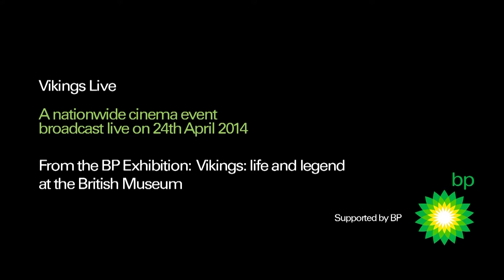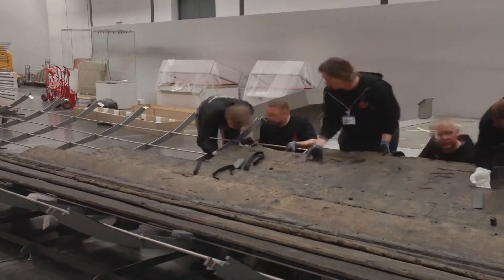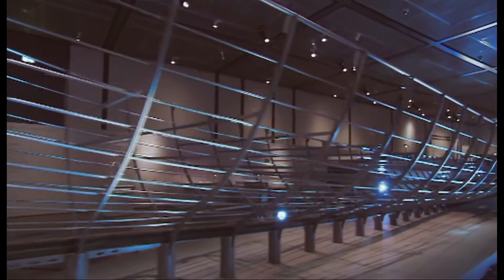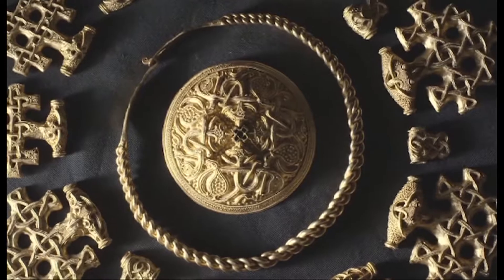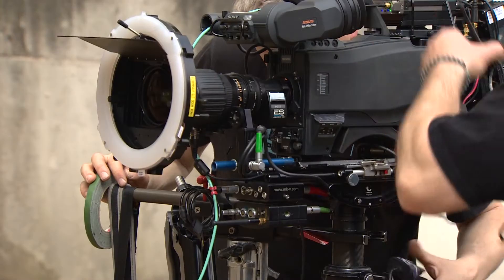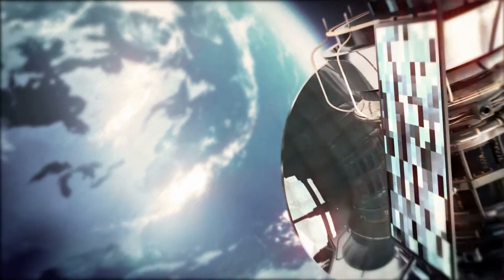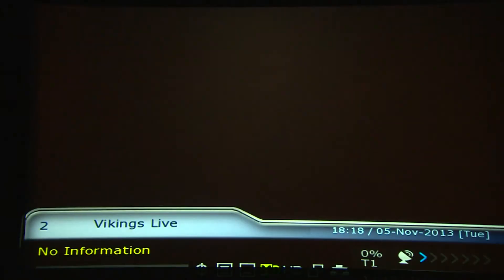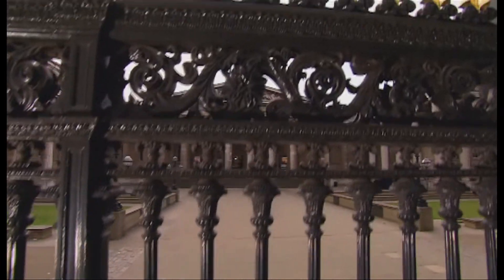Vikings Live - Behind the scenes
John Rooney, Executive Producer and Live Director takes us behind the scenes to discover how BP's support and modern technology made it possible to stage the Vikings Live to nearly 30,000 people in almost 400 cinemas